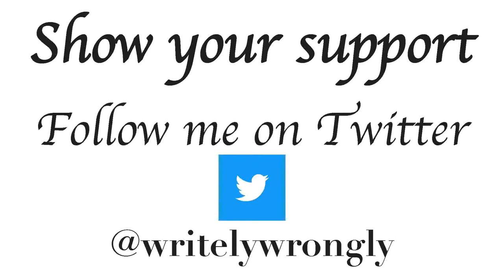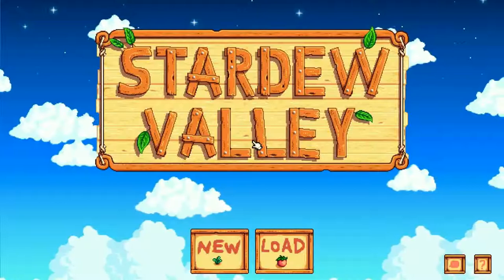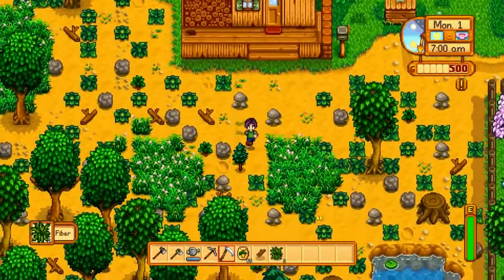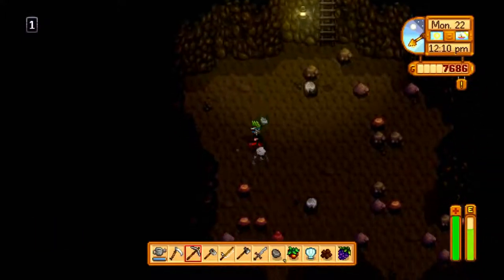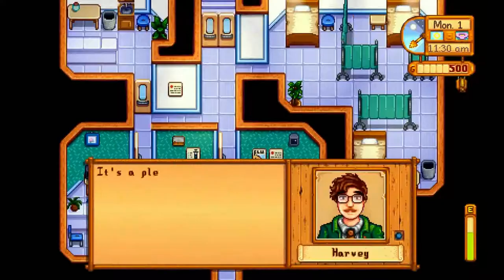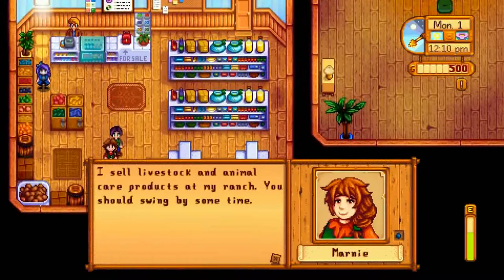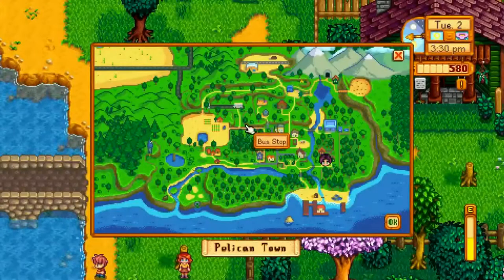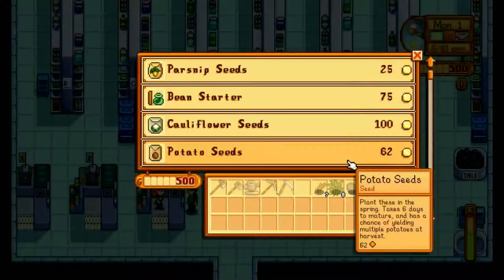Hidden Gems - Stardew Valley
Welcome to Hidden Gems.

I discuss those games that are yet to get full recognition or ones that just slipped us by unnoticed.

Let's bring things a bit more up to date. After a browse through the Nintendo E-Shop I found this and fell in love instantly. Total exploration at your own pace with no hand holding at all. Here is a sandbox, go have fun!